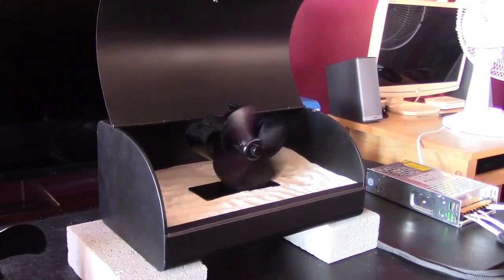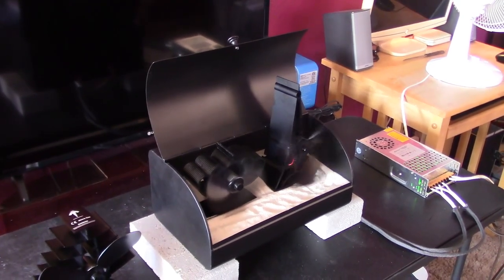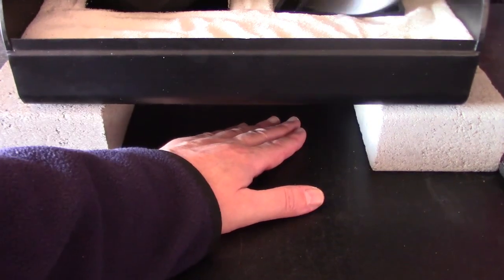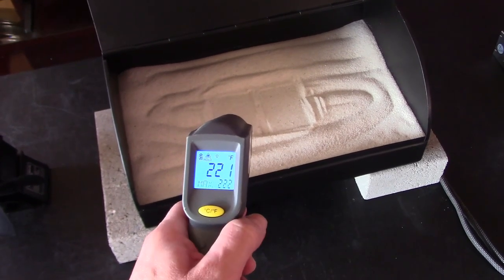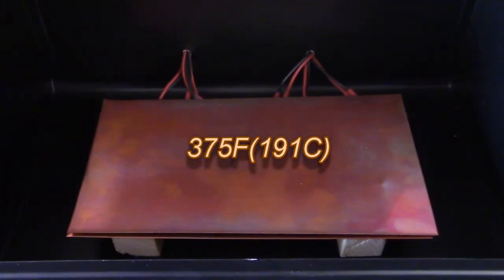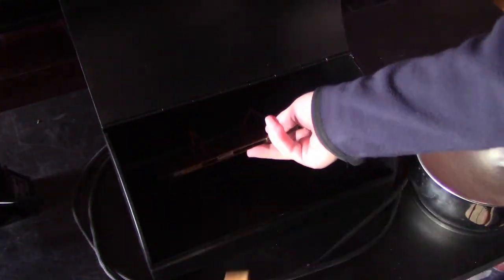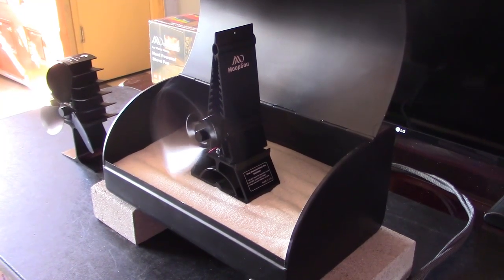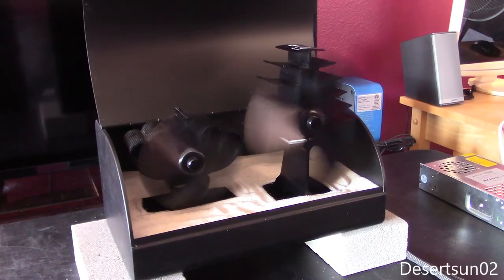Sand Storage Air Heater! DIY Tabletop Space Heater! breadbox conv. sand battery + heat powered fans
Sand Storage Air Heater. DIY Tabletop Space Heater. this video shows how i converted my DIY 12v "breadbox oven" into a 12v Air Heater. this design uses sand (thermal mass) to store and release heat. sometimes called a "sand battery", these units store heat and release it over time. you just set the stove fan on the hot sand, and you're set. this type of fan actually turn heat into electricity (which runs the fans' motor). six 12v heating elements are used (along with 2 copper plates) to make the "heating element". can be run with any 12v power supply that gives you the power. (12v batteries or 12v solar panels can also be used).

here's the link to the 12v breadbox oven video (with full build and links to the items used) it shows lots of extra details on how I put it together.